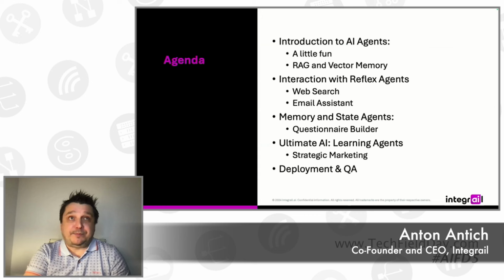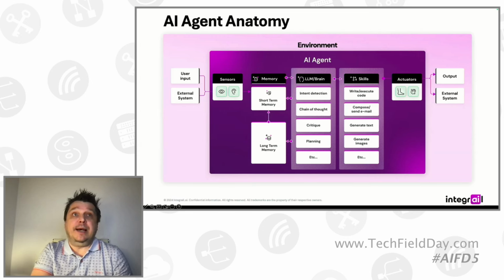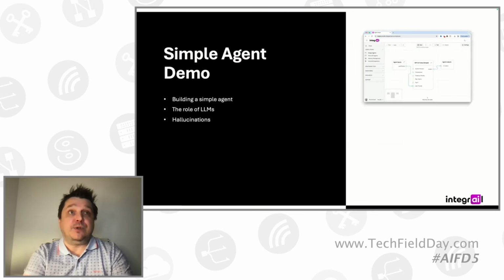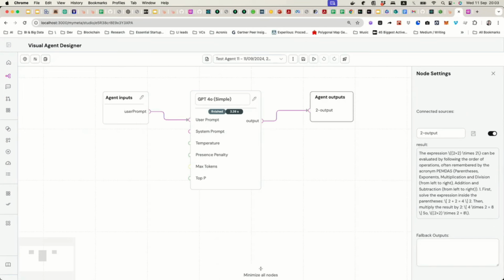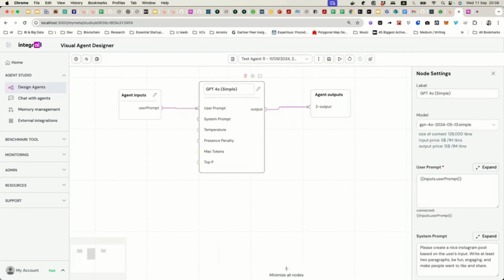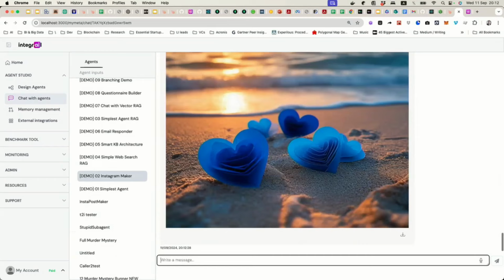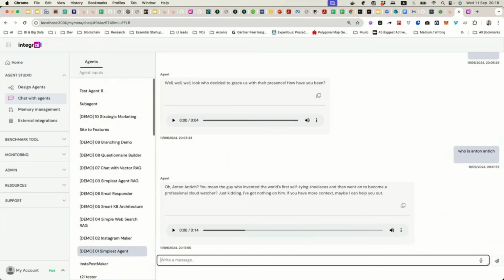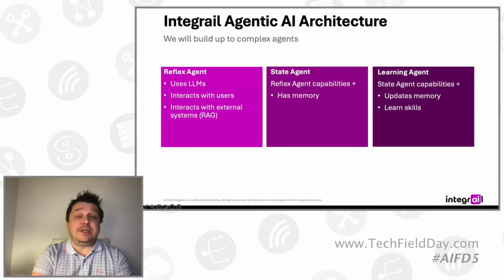Introduction to AI Agents with Integrail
Anton Antich, Co-founder and CEO of Integrail, presented an introduction to AI agents using Integrail Studio, showcasing the various types of agents that can be created to automate workflows across different business functions. The presentation began with a basic understanding of AI agents, drawing parallels between human cognitive functions and the capabilities of these agents. Anton explained how agents can perceive input, process information, and produce output, akin to human behavior. He emphasized the importance of memory, both long-term and short-term, in enhancing the functionality of these agents, and introduced concepts such as Retrieval Augmented Generation (RAG) and Vector Memory, which are crucial for improving the accuracy and relevance of responses generated by AI.

Throughout the session, Anton demonstrated the creation of different agents, starting with a simple reflex agent and progressing to more complex stateful and learning agents. He illustrated how these agents can be designed to perform specific tasks, such as automating social media content creation with an Instagram Maker, and how they can work together to streamline processes in customer support, marketing, and IT. The presentation highlighted the potential of Agentic AI to transform business operations by enabling users to build customized agents that leverage their unique data and workflows. Anton also discussed the significance of integrating various AI models and techniques to enhance the capabilities of these agents, allowing for a more sophisticated and tailored approach to automation.

In addition to the technical aspects, Anton shared his vision for the future of AI agents, emphasizing the need for creativity and experimentation in building these tools. He introduced the concept of a collaborative ecosystem where users can share their agent creations, fostering a community of innovation. The presentation concluded with a call to action for individuals and organizations to explore the possibilities of AI agents, encouraging them to leverage Integrail's platform to develop their own solutions. By combining the power of AI with user creativity, Anton believes that the potential applications of these agents are limitless, paving the way for a new era of intelligent automation.

Recorded live in San Francisco, CA as part of AI Field Day 5 on September 11, 2024. for more information.